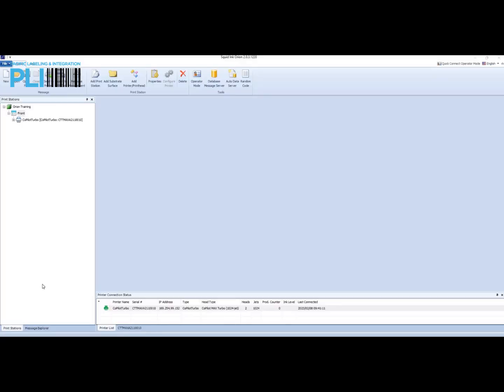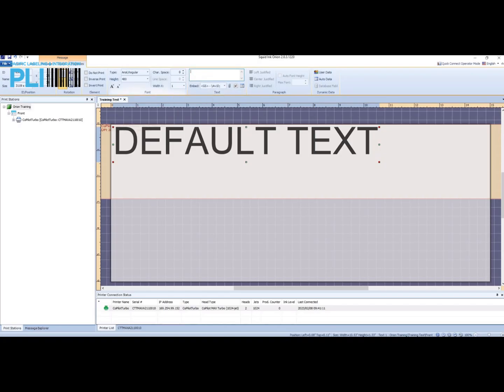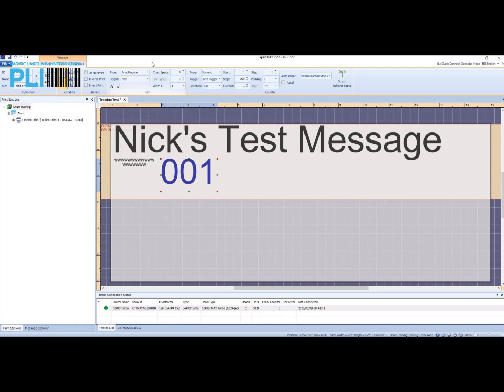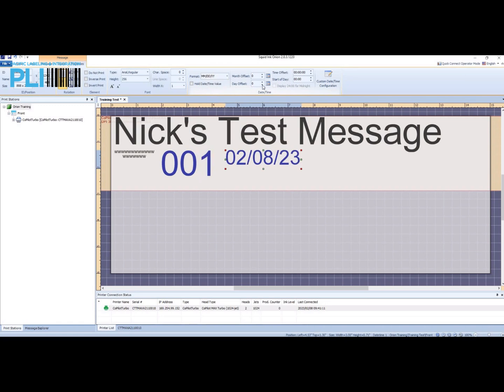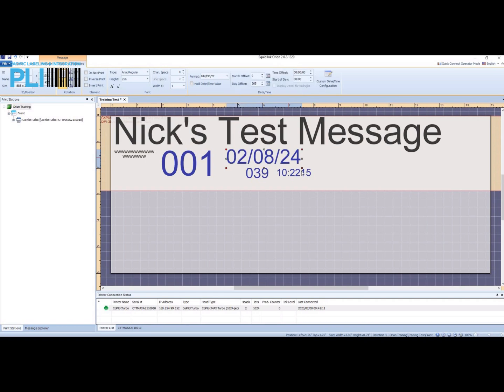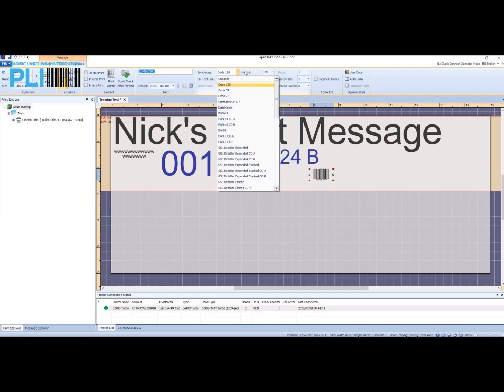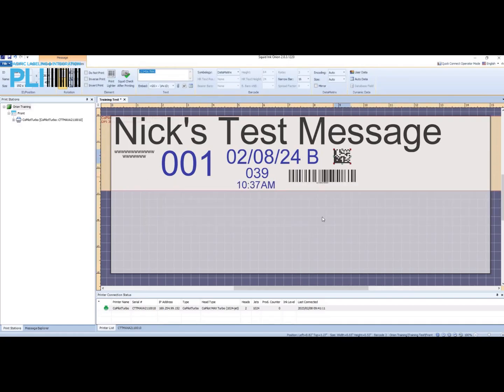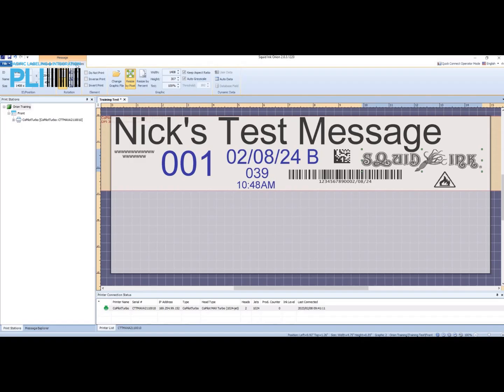Squid Ink Manufacturing Orion Coding & Marking Software - Message Elements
In this video, Squid Ink breaks down how to build dynamic, customized messages using the Message Elements feature in Orion software. Whether you're printing lot codes, expiration dates, or branded graphics, Orion makes it easy to design powerful, production-ready messages.

Add and format text, dates, counters, and logos

Drag-and-drop elements into your layout with precision

Use variable data fields for real-time coding from databases

Instantly preview your message across multiple printer types

At Pacific Labeling & Integration, we help manufacturers get the most from Orion—from setup and integration to message building and system optimization.

Want to upgrade your coding control and reduce human error? Let’s connect.

📞 (833) 424‑9227